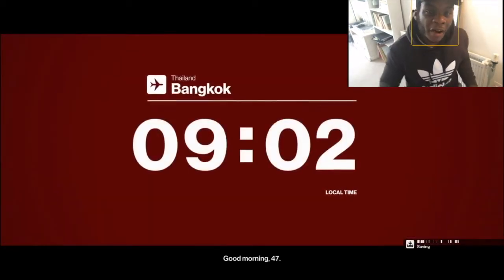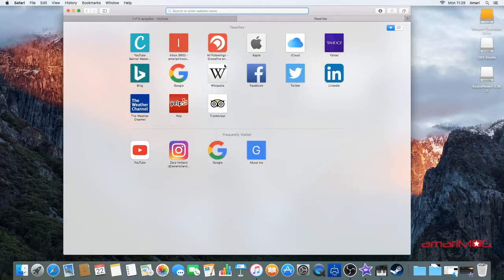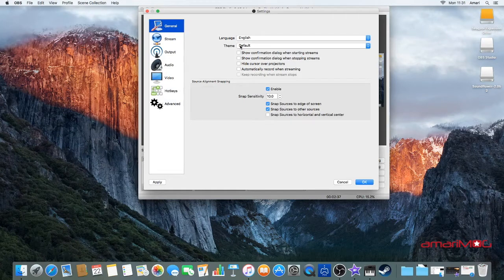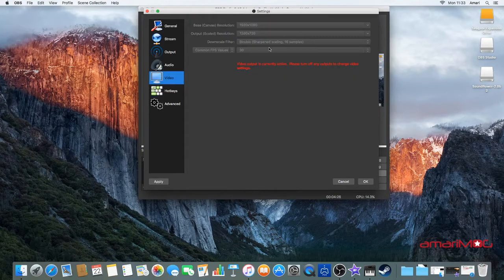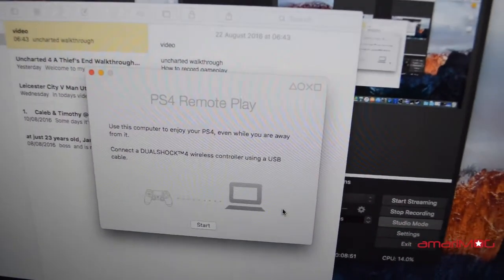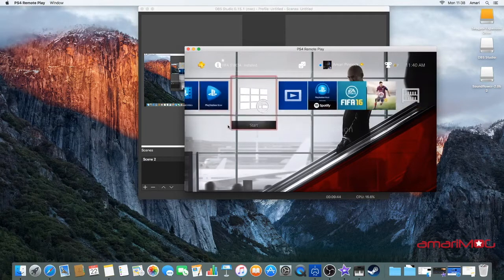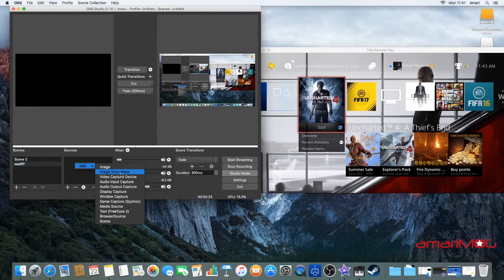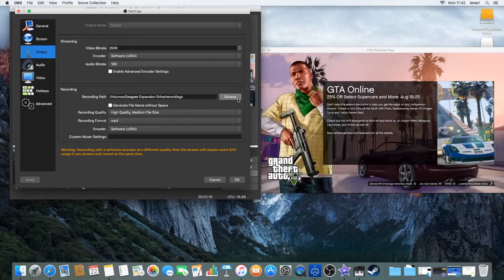HOW TO RECORD PS4 GAMEPLAY ON IMAC - NO CAPTURE CARD - WORKING AUG 2016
In this video i share with you how to record ps4 gameplay straight from your IMAC for FREE no elegato needed. this method is one that i currently use as of 23rd August 2016.

To request a gameplay walkthrough video leave a comment or @ me on twitter.

Thanks Again